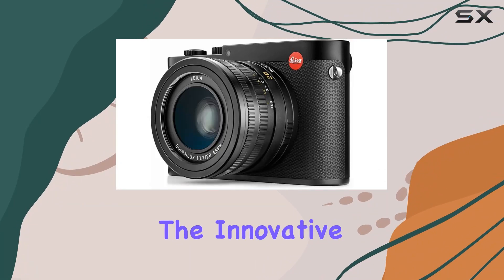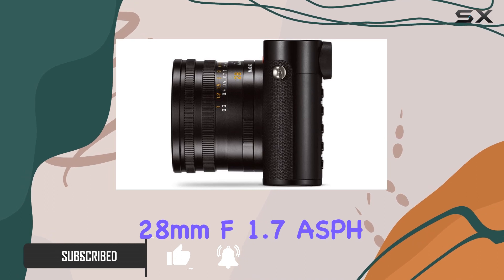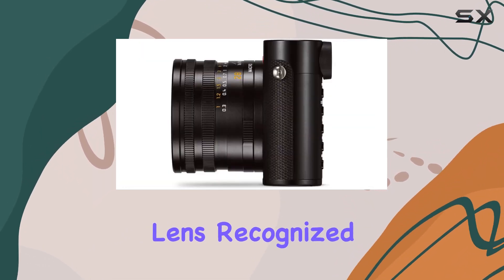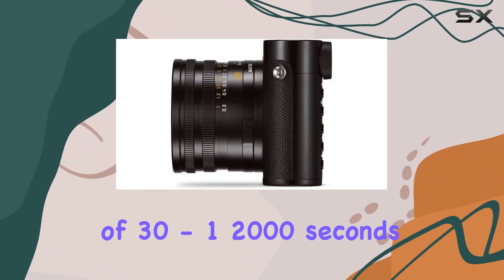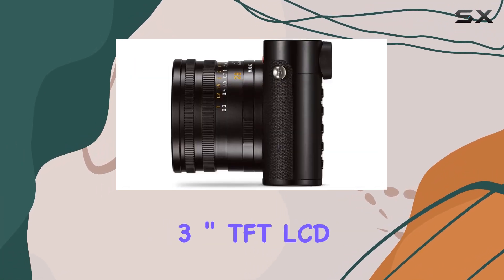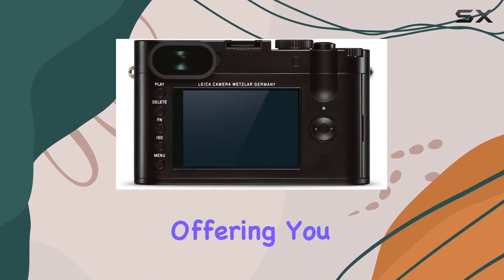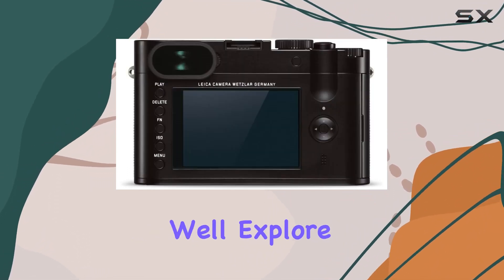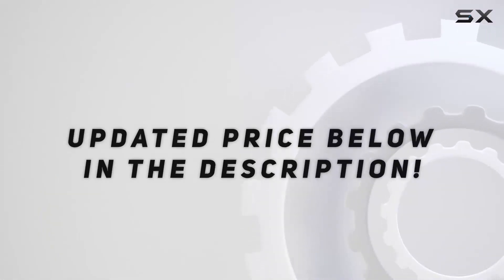Unveiling the Leica Q: A Compact Marvel with 24.2 MP and Summilux 28mm f/1.7 ASPH.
0:00 Intro
0:06 Review

Things that we mentioned in this video:
Leica Q 24.2 Megapixel : B00ZTIHIJY